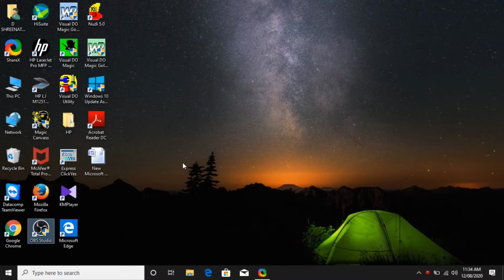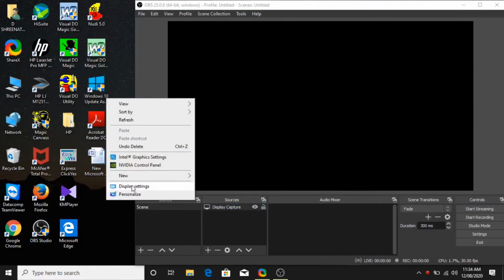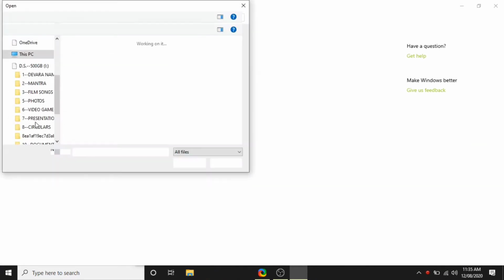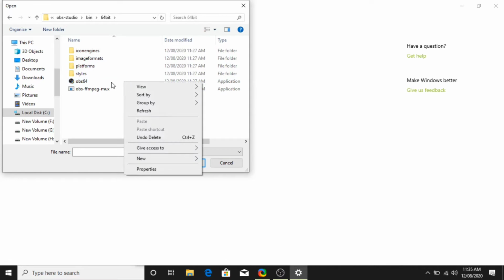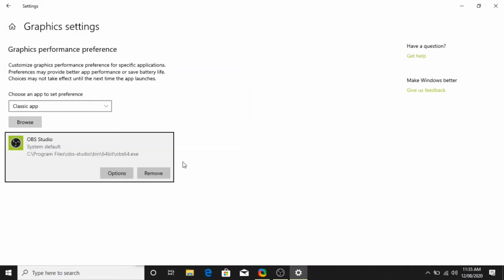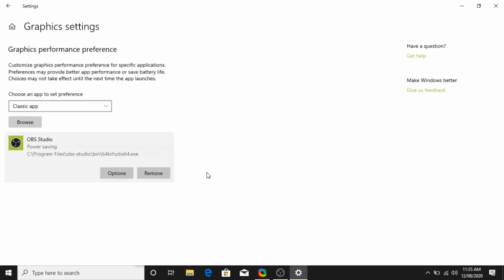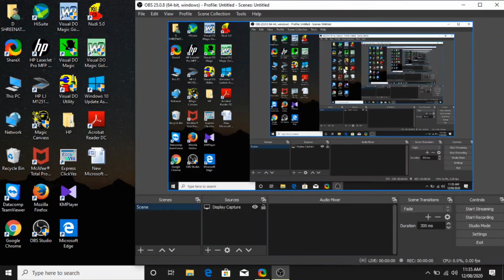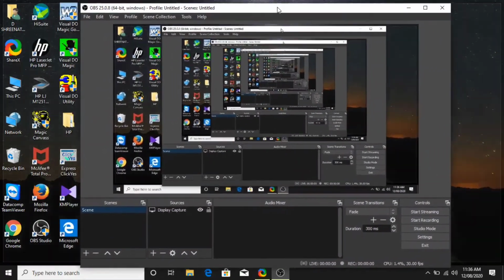How to fix OBS Studio Black screen in Display/Game Capture | OBS Black Screen Error| OBS not working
Hello everybody, this is Sanjay and you are watching Vision Sanjay.

Hi everyone, today I have explained how to fix the black screen error in OBS Studio's Display/Game Capture. This is a Easy & Simple method. Hope you like the video.